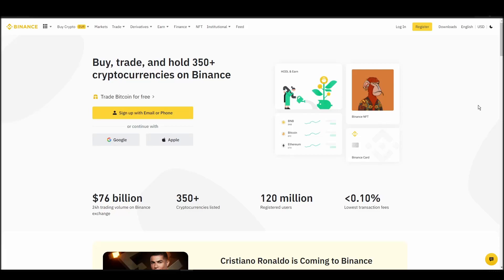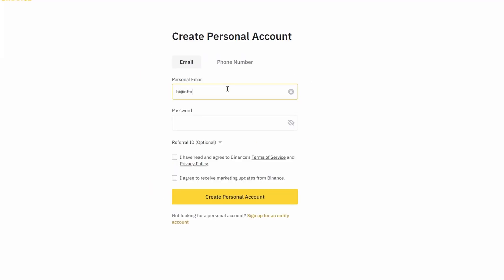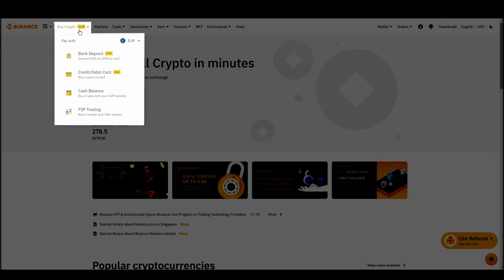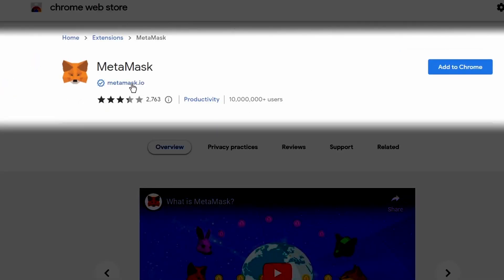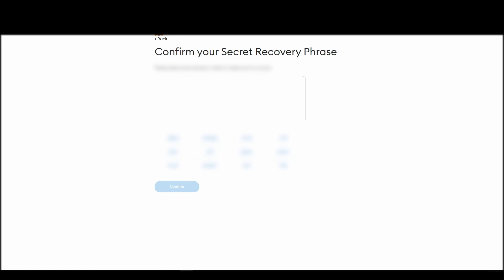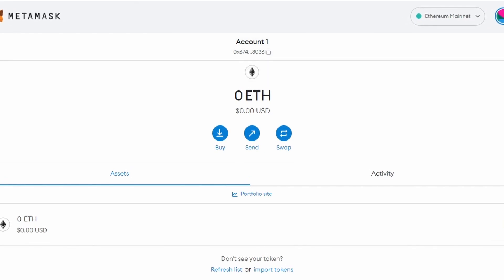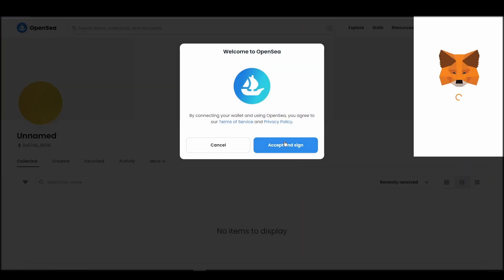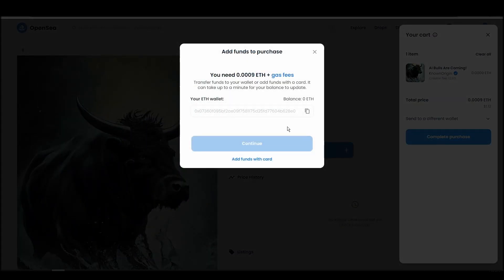How and Where To Buy KnownOrigin NFTs - Detailed Guide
Want to know how and where to buy KnownOrigin NFTs? It's the most crucial part of getting your first KnownOrigin NFT.
Choosing the right exchange, wallet, and marketplace to buy a KnownOrigin NFT is crucial and can possibly save you a lot of time and money if done right.

Want us to tell you our favorite way of buying KnownOrigin? Well, let's dive right in.

TIMELINE
0:00 What you will need to do
0:33 Turn Cash into ETH
1:49 Move your ETH to a Wallet
3:52 Connect wallet to a marketplace
4:22 How to buy KnownOrigin NFTs

Step one, buying some Ethereum with cash. I see a lot of beginners make mistakes in this phase. Maybe they'll choose an exchange without doing any research and end up paying high fees or even being unable to use the exchange because it's not supported in their country. Since you will need a good amount of ETH to buy KnownOrigin, it might be a good

full control. This is a mandatory step to buy a KnownOrigin NFT.

Step three, connecting your crypto wallet to an NFT marketplace. The last crucial step before actually buying your favorite KnownOrigin NFT is to connect your wallet to an NFT marketplace which in this case

Step four, buying KnownOrigin NFTs. This is the final step, where you will actually purchase the KnownOrigin NFT that you want and safely store in your Metamask wallet.